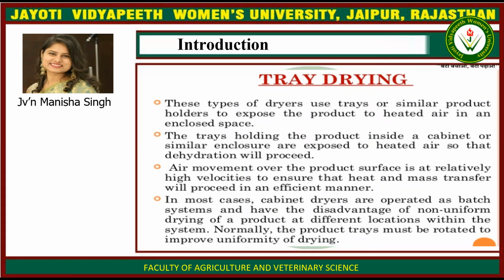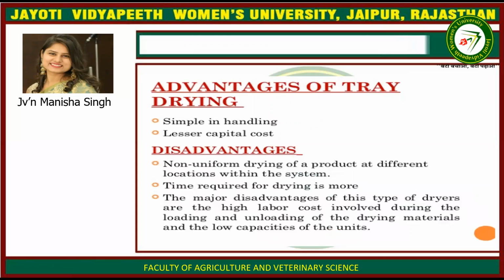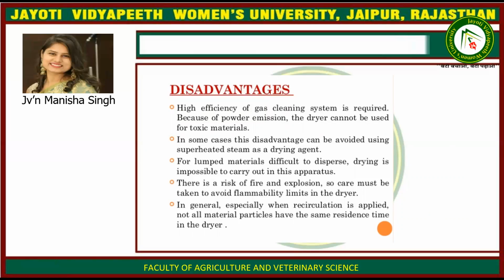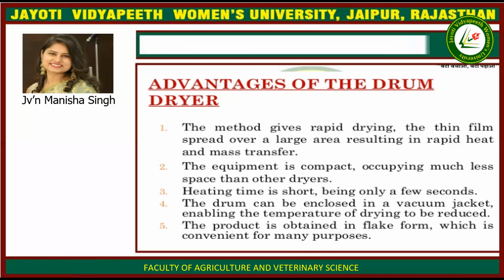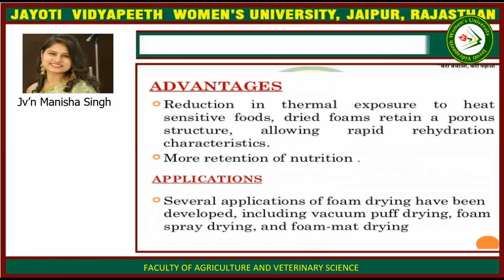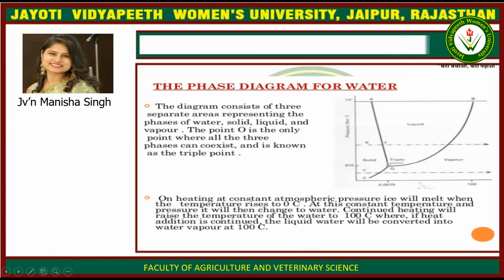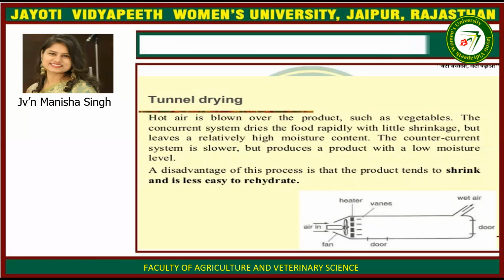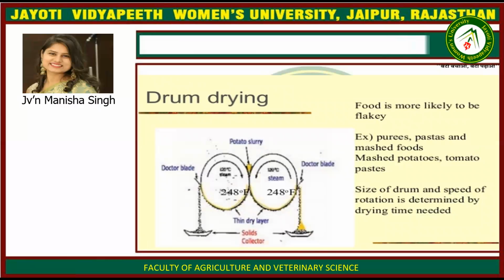Types of Dryers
Jayoti Vidyapeeth Women's University-Types of Dryers
 JV'n Manisha Singh
Assistant Professor
Faculty of Agriculture and Veterinary Sciences
Course Name: Unit operation in food industry
Session Name:Types of Dryers
Class Name: B.Tech FBT III Tri, B.Tech - M.Tech FBT III Tri, B.Sc. FND III Tri.